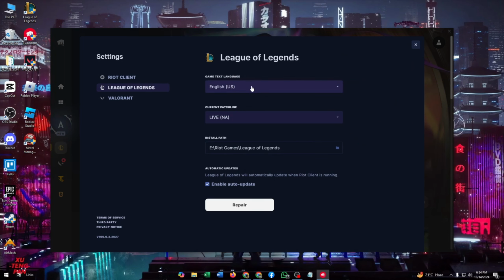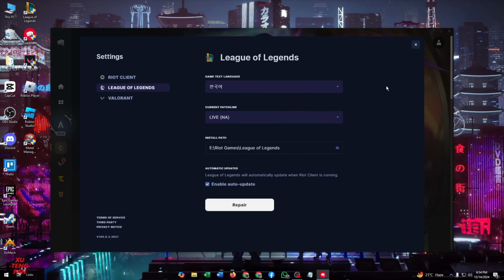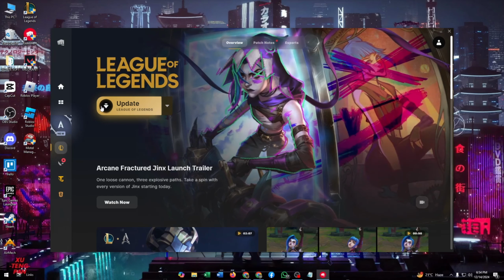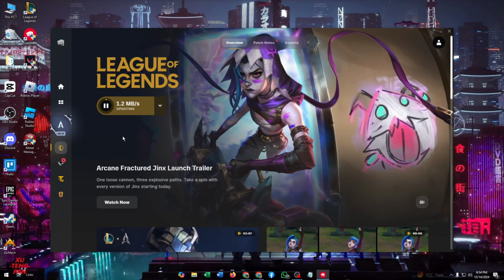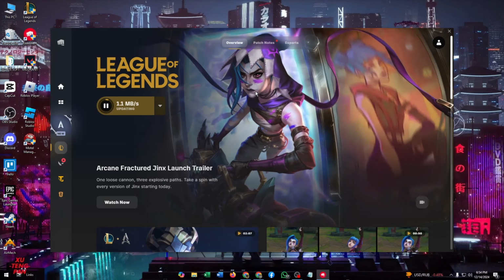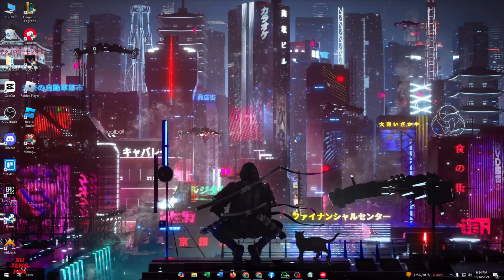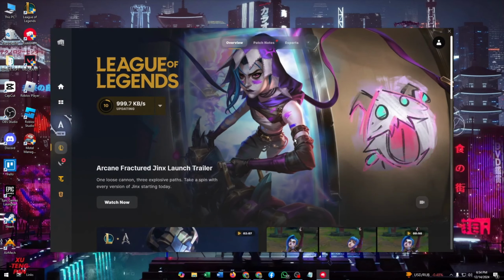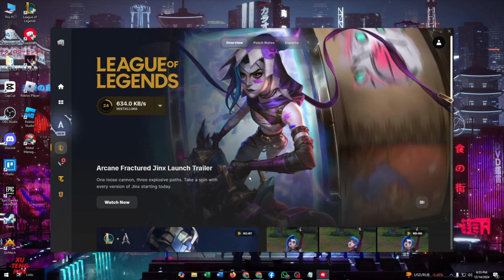How To Make League Of Legends Korean (Step-by-Step Guide)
How To Make League Of Legends Korean :"Want to play League of Legends in Korean? 🇰🇷 Follow this step-by-step guide to change your game language and experience LoL in Korean. Watch now for easy instructions!"